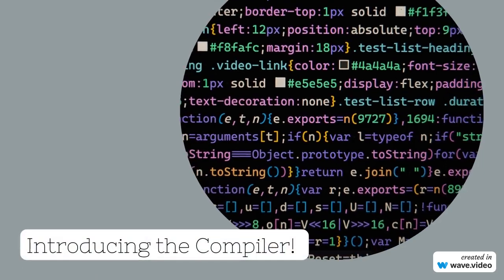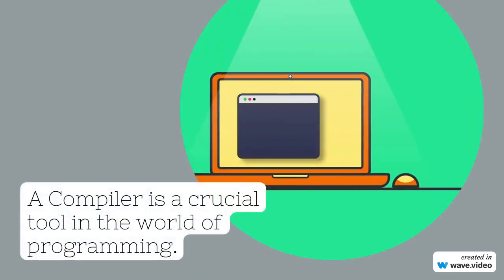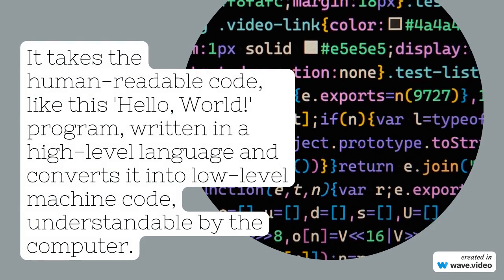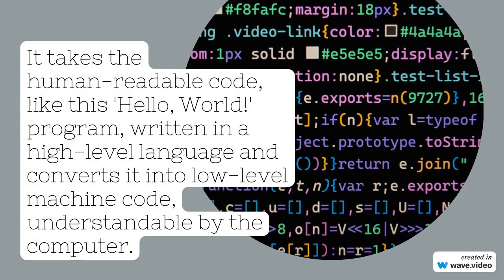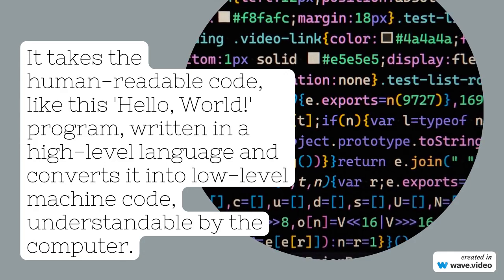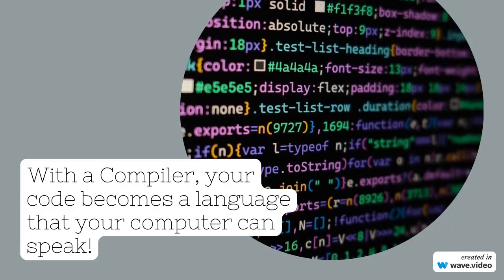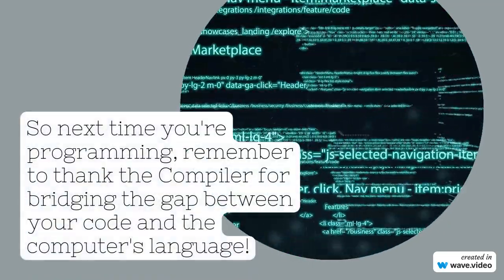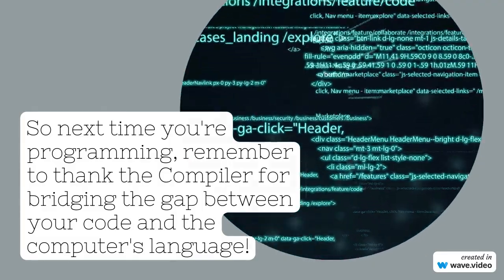Demystifying Compilers: Your Code Translator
In this short video, we introduce you to the fascinating world of Compilers. 🚀

A Compiler is a crucial tool for programmers, acting as a bridge between high-level code and low-level machine language. Watch as we take a simple "Hello, World!" program and demonstrate how the Compiler magically transforms it into a language your computer understands.

Next time you're coding, remember to give a nod to the Compiler for making your programming dreams come true! 💻